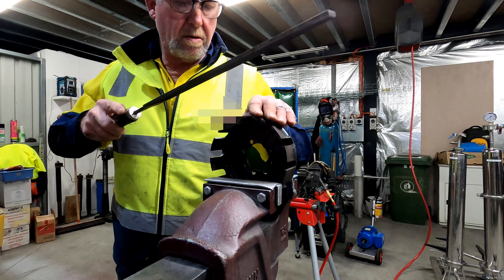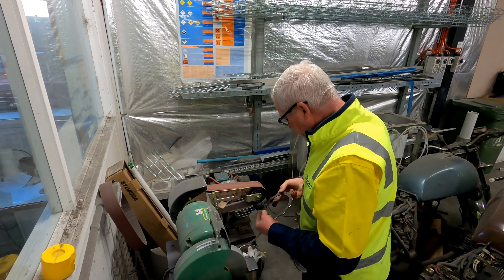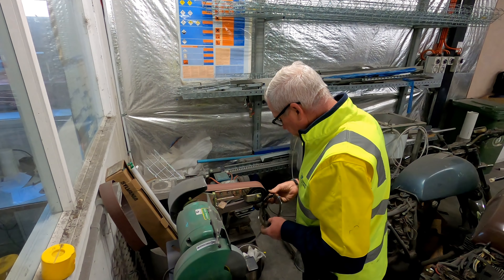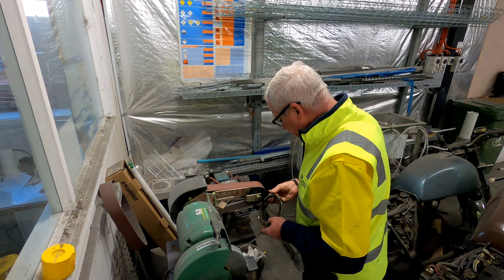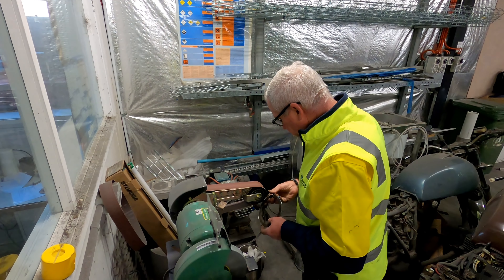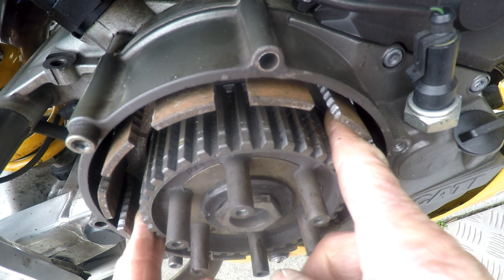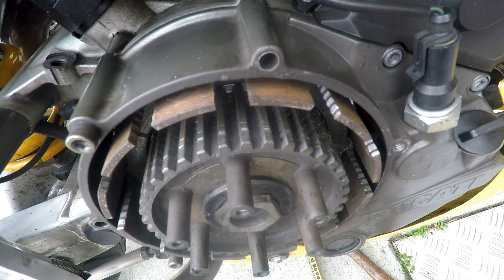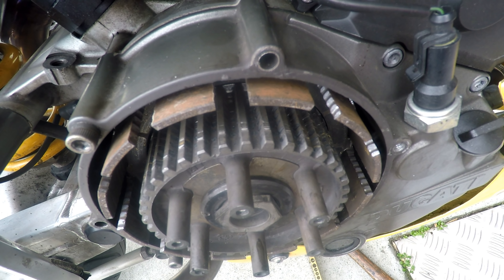DUCATI M900 Adrian's Clutch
DUCATI M900ie dry clutch repair/modification.

360 Degree Camera - Insta360 ONE X
Helmet Microphone - Sony ECM-PC60
Drone - Dji Spark